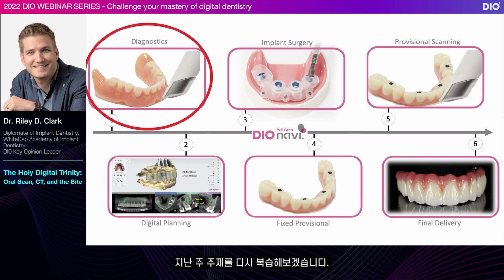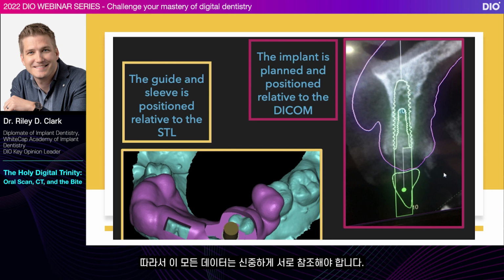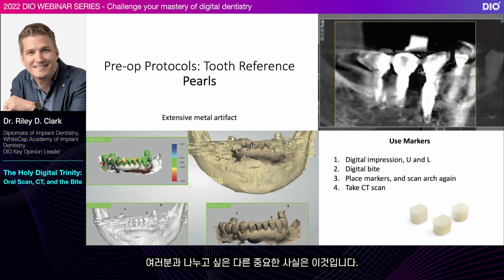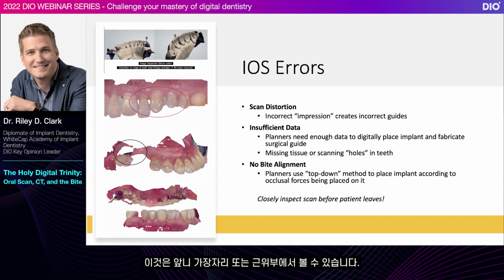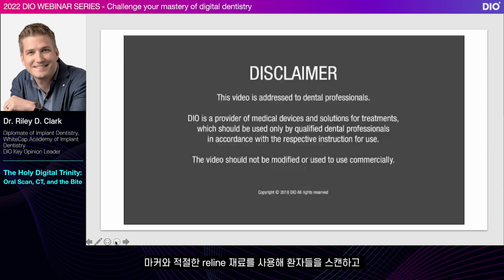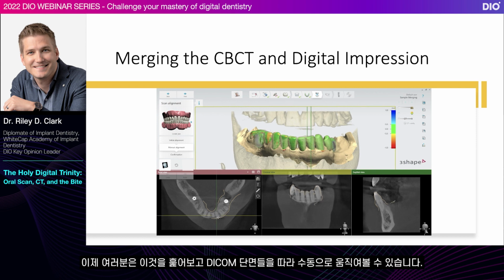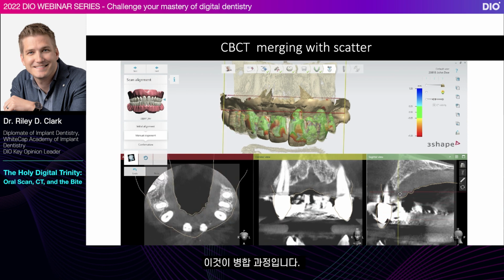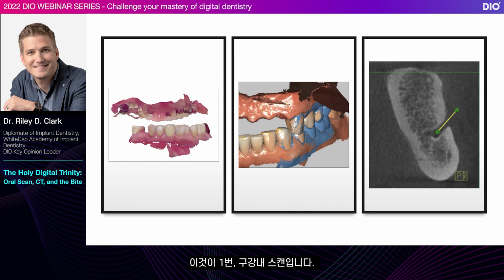The Holy Digital Trinity Oral Scan, CT, and the Bite by Dr. Riley Clark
This week, we continue with Dr. Riley Clark's lecture part two, which we are really excited about.

You will learn:
* Practical tips on how to gather accurate basic datasets (oral/CT scan and the bite)
* ... and what's so important about getting these data.

DIO IMPLANT